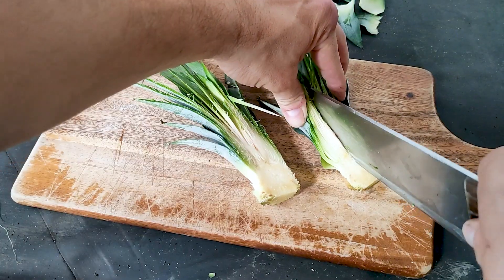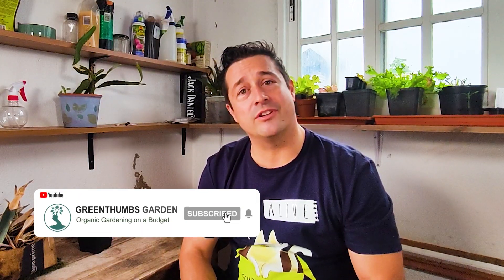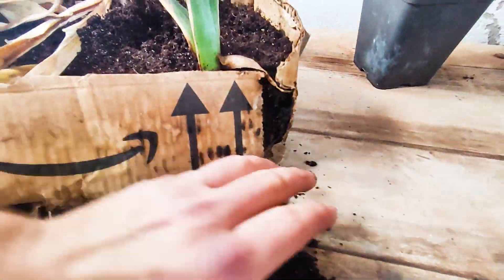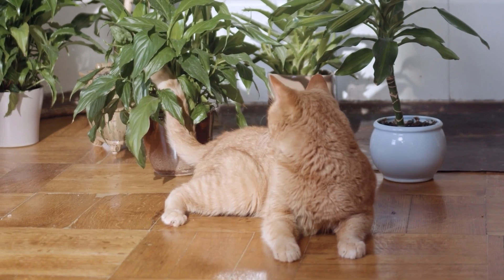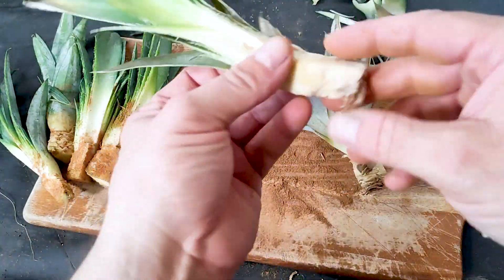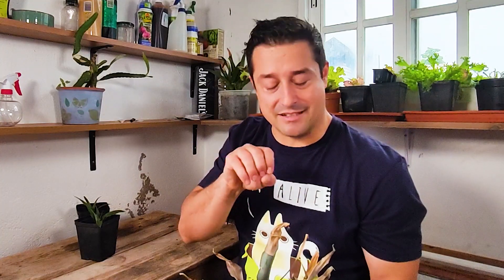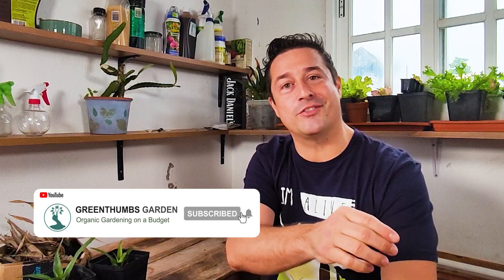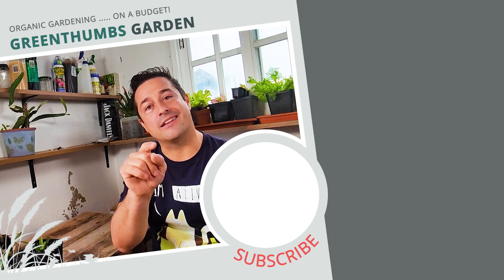Dealing With Plant Failure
In this video, I thought it would be nice to talk about the pineapple quarters we made a couple weeks back and use this as a great example to talk about failure with our plants and horticultural endeavors. Hopefully, this video will encourage you and help you continue fashioning an ever-greener thumb.

⚒️ classic Bypass Pruner Gardening Sheers
⚒️ Corona RazorTOOTH  Folding Pruning Saw
⚒️ Extendable Heavy Duty Bypass Limb and Branch Lopper
⚒️ Pitch Fork Professional Grade
🌿 Organic Hydrolyzed Fish and Seaweed Fertilizer
🌿 Soil Acidifier, 6 lb For Acid Loving Plants!